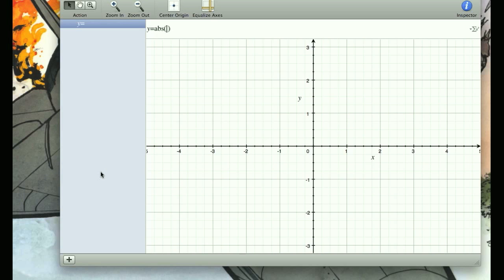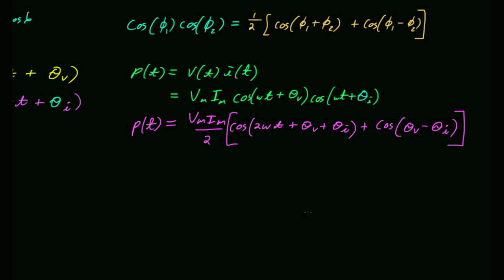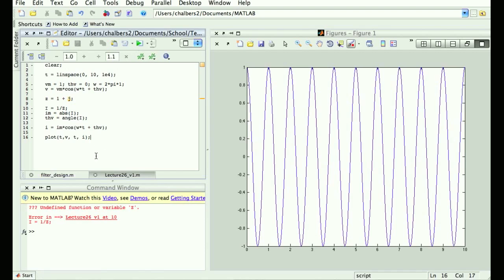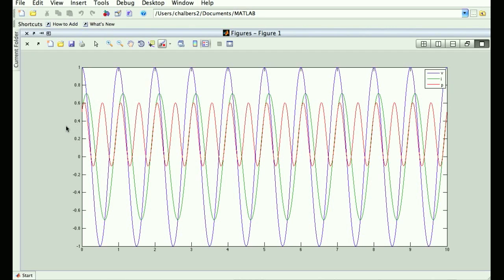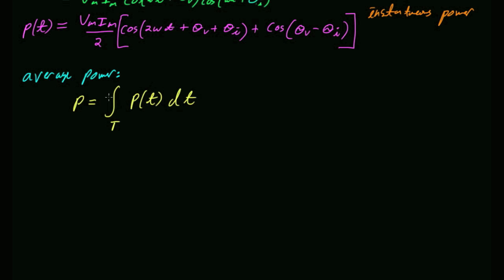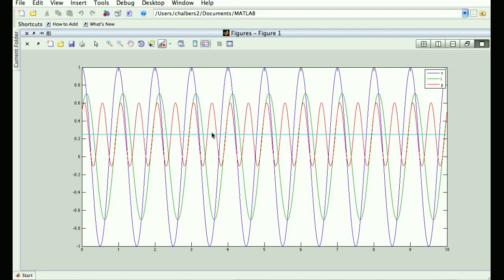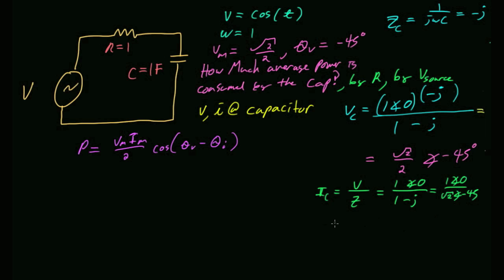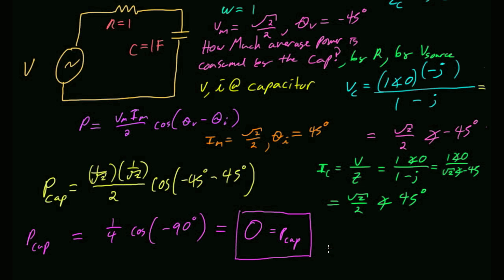EE 2 Lecture 26 iPhone Audio Nov 2